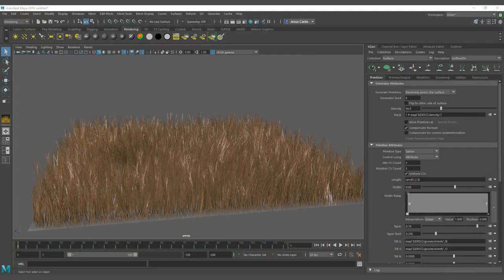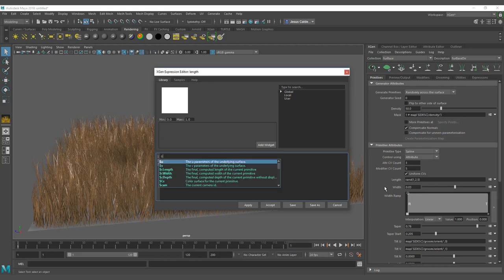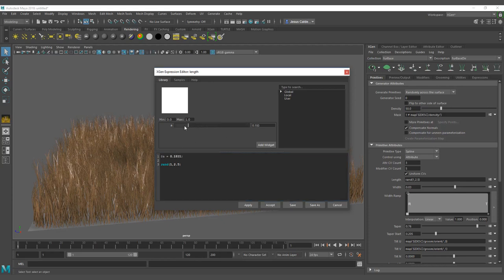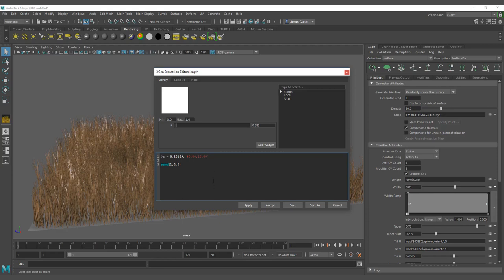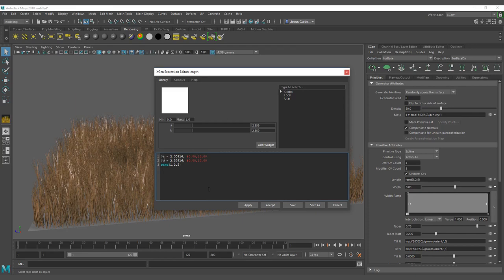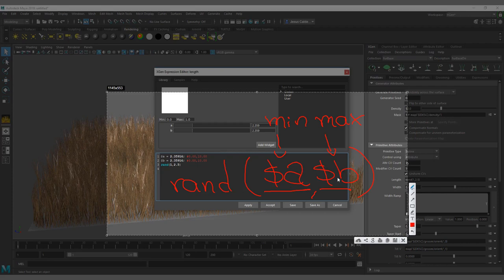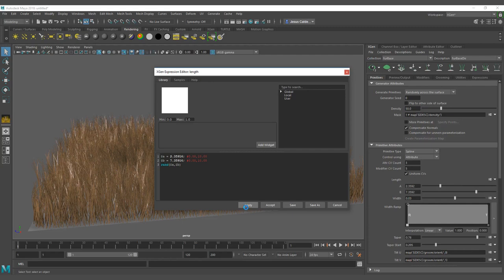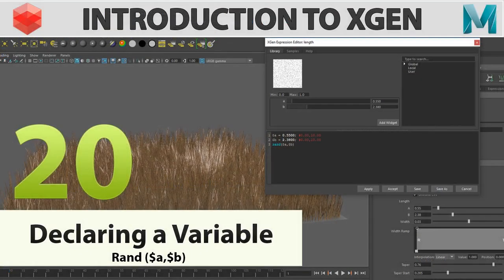Introduction to Xgen Series: 20 declaring a variable